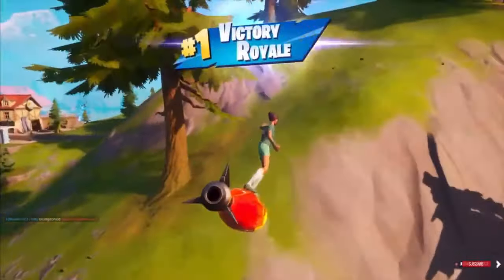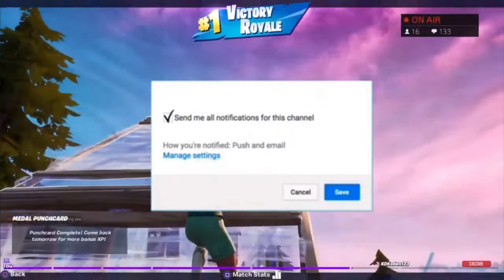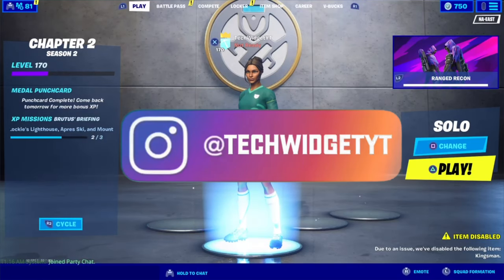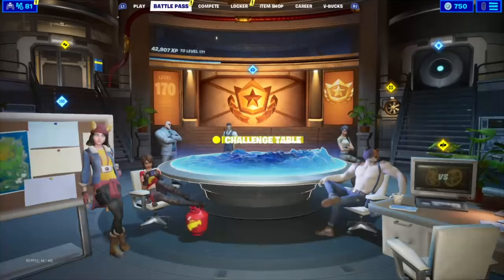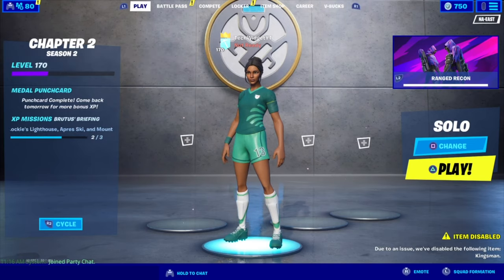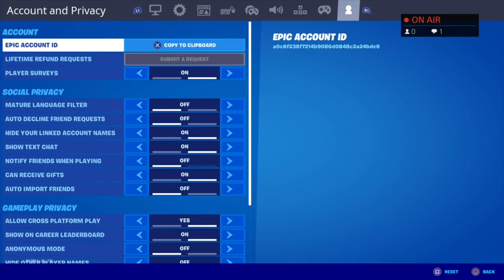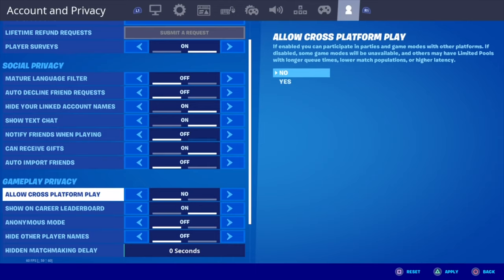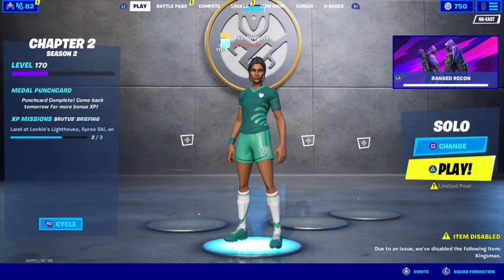How To Get *BOT LOBBIES* In Fortnite Chapter 2! PS4, XBOX, PC, MOBILE, SWITCH! (EASY WINS)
In this video I'll be showing you how to get into BOT LOBBIES in Fortnite Chapter 2. By using this bot lobby glitch you will be able to fight MOSTLY BOTS and play against some of the worst players in Fortnite. Sometimes you will be in bot lobbies with players who just started playing the game, giving you super easy lobbies since most players won't know how to build or even how to shoot properly yet. This bot lobby glitch currently works and allows you to only play against the same platform you're on, so you won't have to worry about any other platform in your lobby, you will only be matched up against players on the same platform as you. By using this glitch most of the lobby will be filled up with bots while the rest will be actual players. Sometimes you can get as low as 9 real players in your game and the rest of them will be 91 bots. This works because most people aren't going into these lobbies which makes the game have to fill up the remaining spots with bots thus giving you very easy lobbies which will allow you to get easy kills and easy wins. This is the only working way to get into bot lobbies in Fortnite Chapter 2.

What Fortnite battle royale is...

Fortnite Battle Royale, a free-to-play battle royale game where up to 100 players fight in increasingly-smaller spaces to be the last person standing. It's the best Battle Royale video game out there! On my channel, you will witness epic moments and funny moments. Also I'll be posting new skins when they come out, full Fortnite gameplay & updates. Some of my favorite Fortnite players are Ninja, Trend Spot, Best Trends, Ali-A, Nick Eh 30, Lachlan, LazarBeam, Tfue & BCC Trolling. Fortnite is the best game out there! If you would like to see any other game let me know!